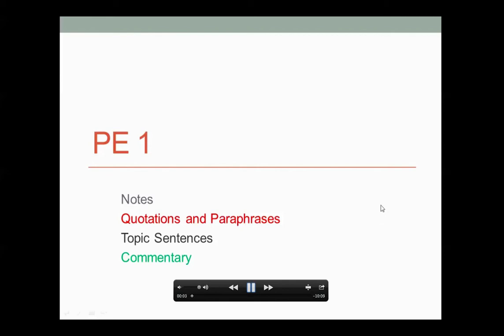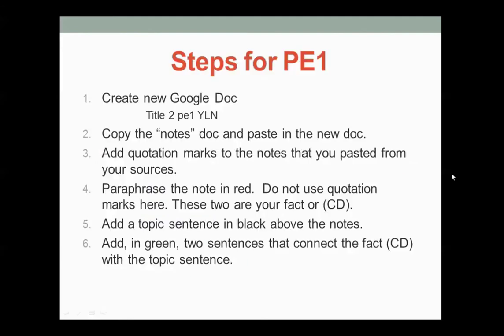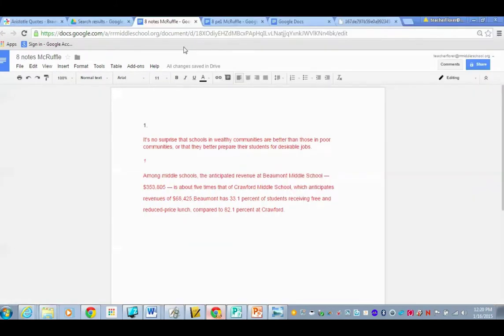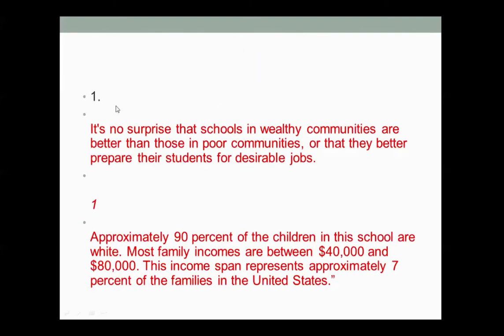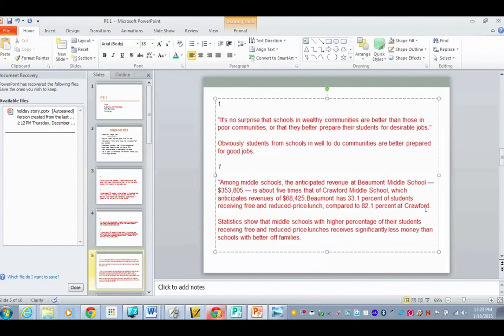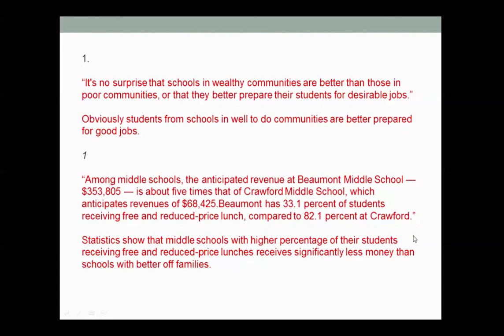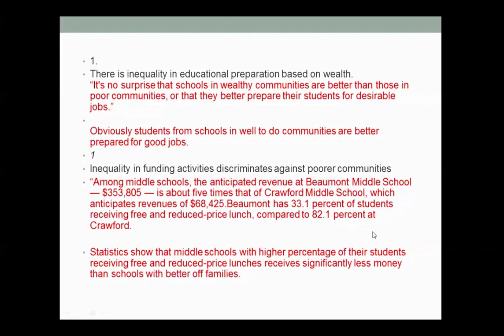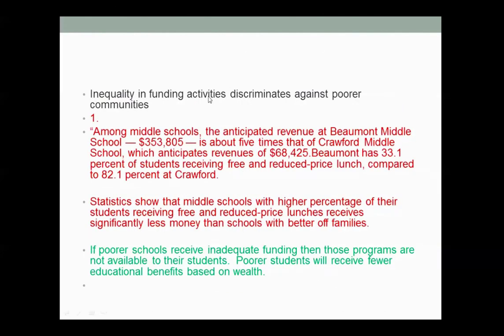PE1 complete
Complete PE1